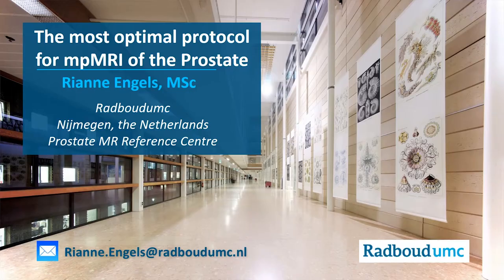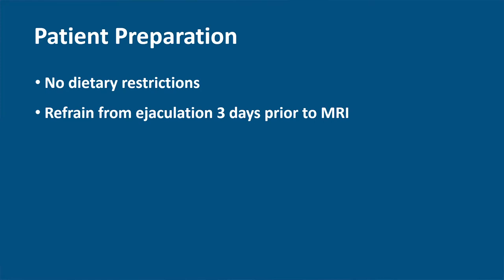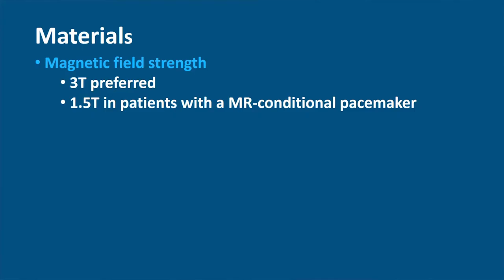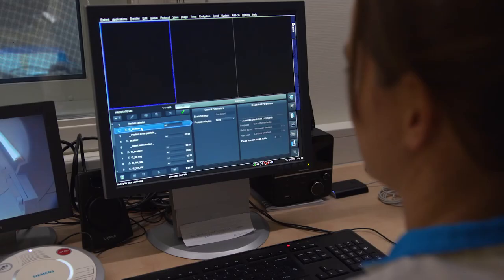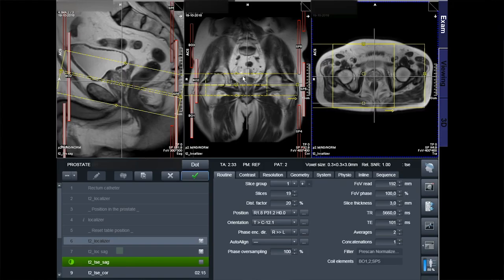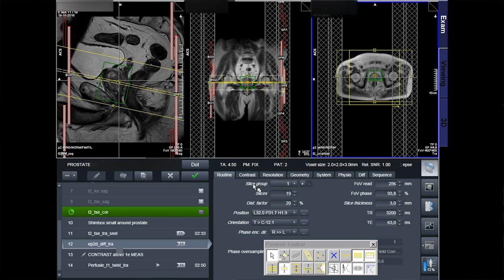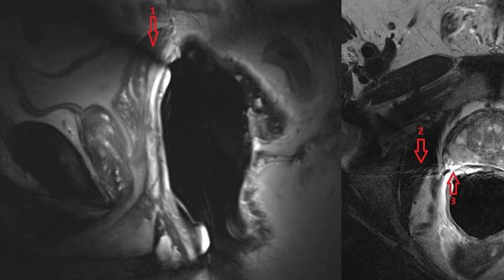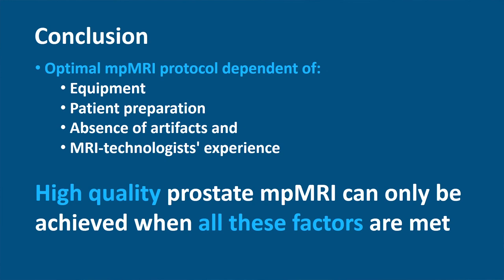Multiparametric MRI to Detect Clinically Significant Prostate Cancer: What Urologists Need to Know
Part 1.
How to make a nice prostate MR-image.